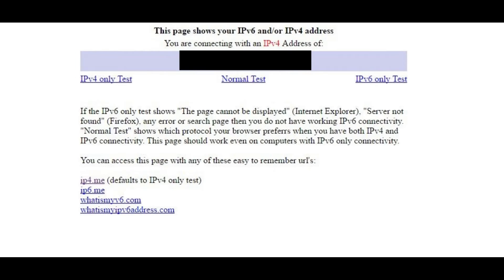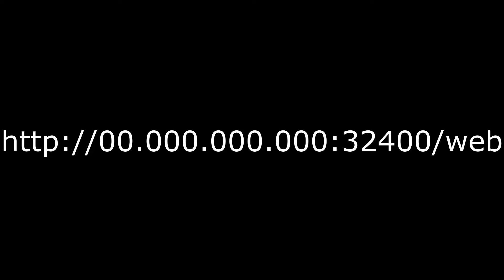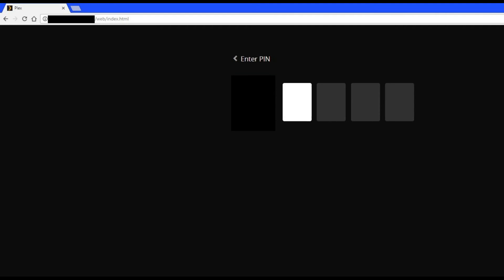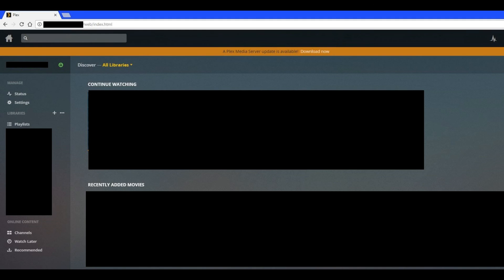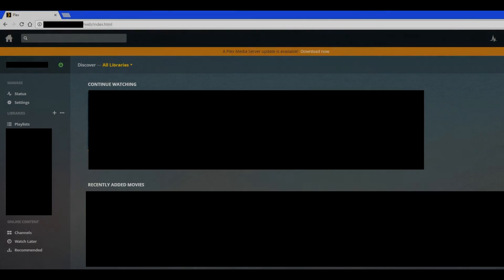How to Watch Plex on Your Computer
This video walks through how to watch content from your Plex Media Server on another computer through the Plex Web app without installing the Plex Media Player.